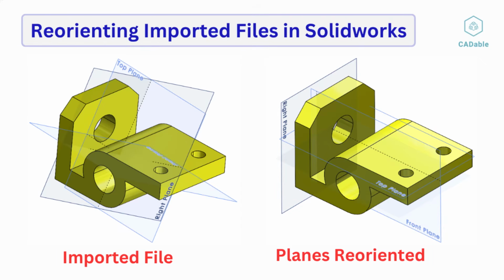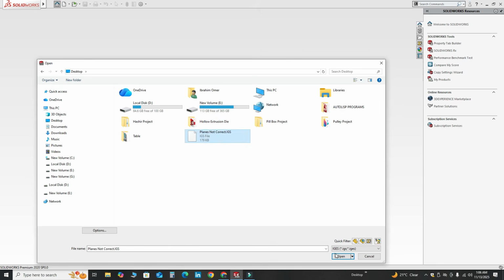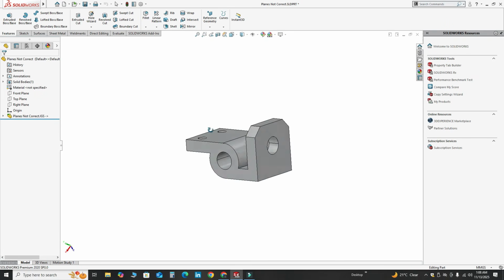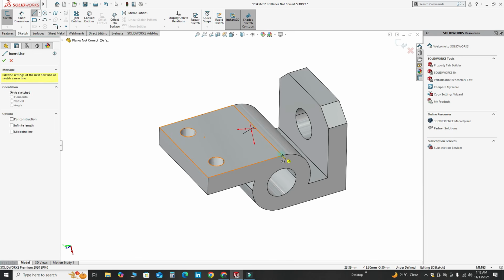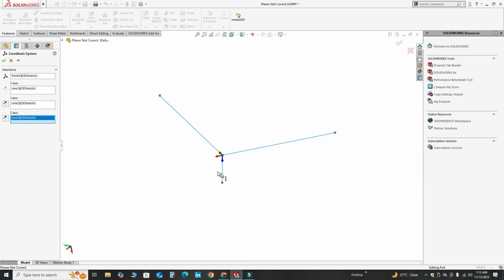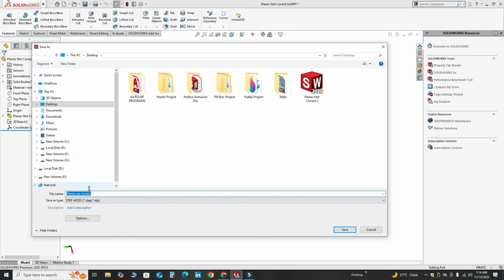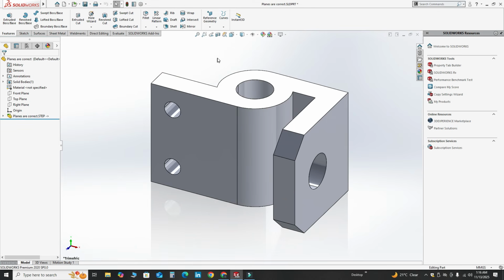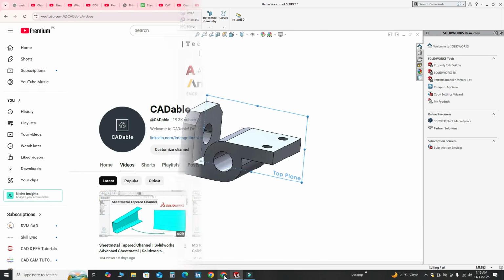Reorienting Imported Files in SolidWorks | Establish New Coordinate System in Imported Files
Reorienting Imported Files in SolidWorks | Establish New Coordinate System in Imported Files | CADable

Hi friends welcome back to CADable. This is Engr. Ibrahim Omer and in todays tutorial we will learn how to fix the orientation of imported IGES or STEP files in SolidWorks.

This quick tutorial shows how to realign the model with the Front, Top, and Right planes, and how to set up a new coordinate system for clean, accurate modeling and assembly work. Perfect for anyone working with supplier models, scanned data, or misaligned imports.

Chapters of the tutorial:

0:00 - What we will learn in this tutorial
0:20 - Opening IGS file in SolidWorks
0:58 - Looking at the problem (planes are not aligned with part geometry)
1:36 - Creating new coordinate system using reference sketch
3:17 - Saving file as STEP with new coordinate system
4:05 - Open STEP file
4:20 - Apply Z-up orientation views
4:38 - Planes are aligned with the geometry
5:08 - An important message
5:31 - Conclusion